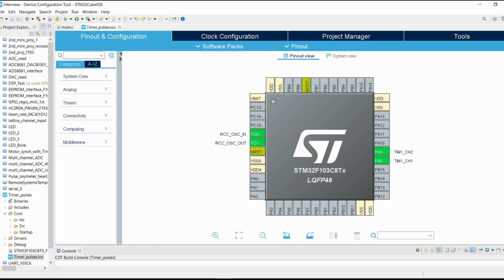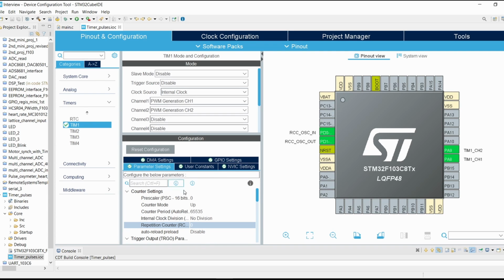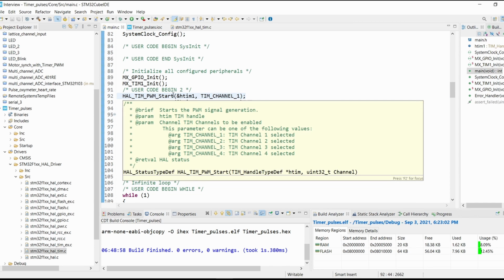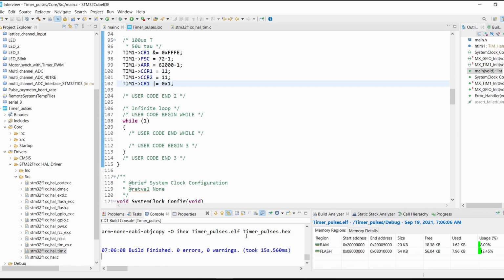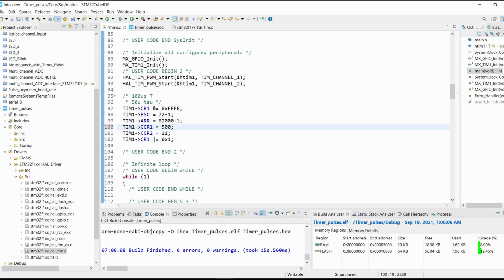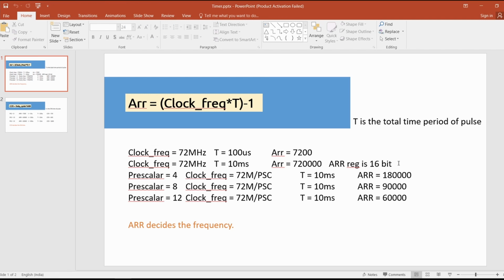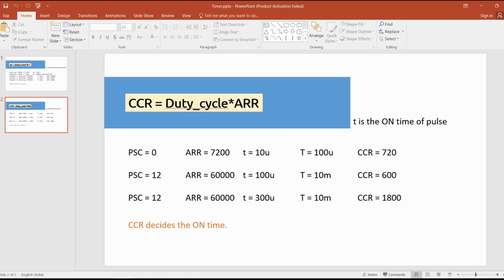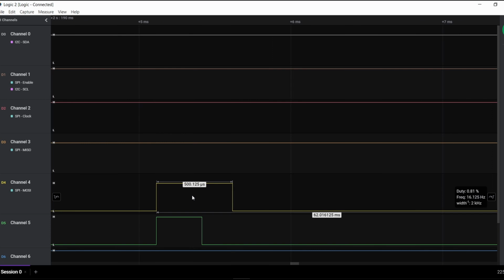How to generate timer pulse? | Timer Intro | PWM Generation | STM Timers | STM HAL | 100us | 10ms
Hello, this video describes how to generate the timer pulses, how to select the prescalar value. It also describes how to calculate the ARR & CCR registers value. The video gives basic idea about the timer interface of STM32 controller.